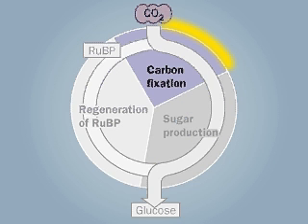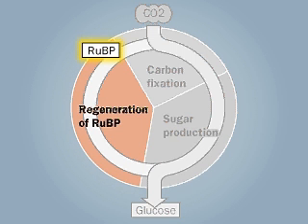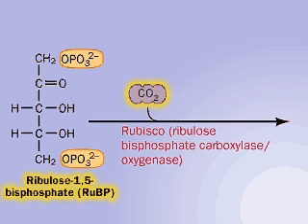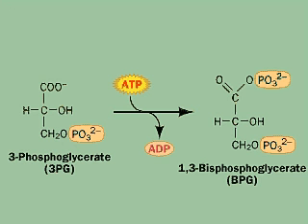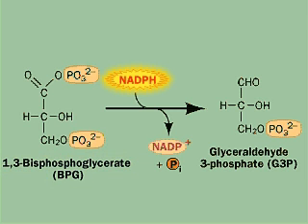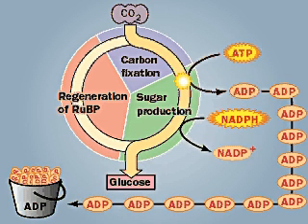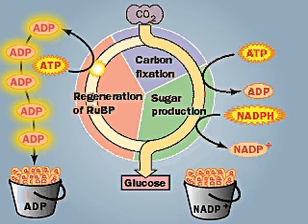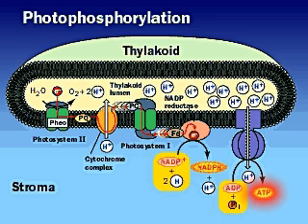Calvin Cycle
Animated video of Calvin cycle in photosynthesis in Plants